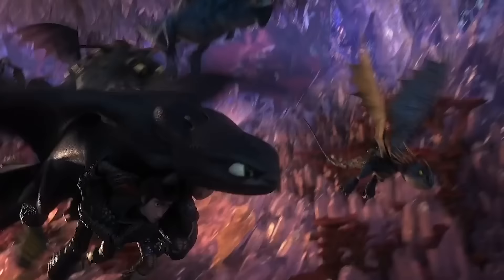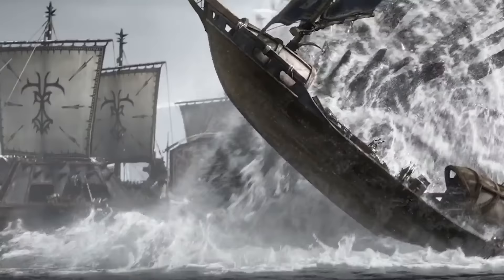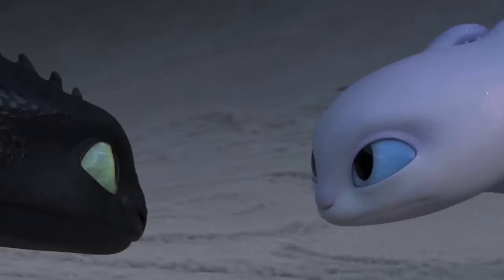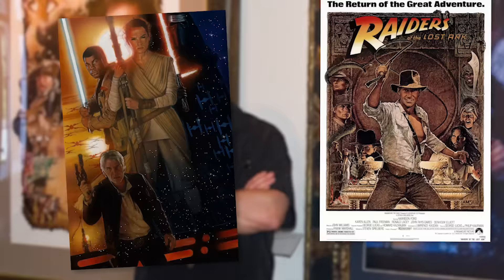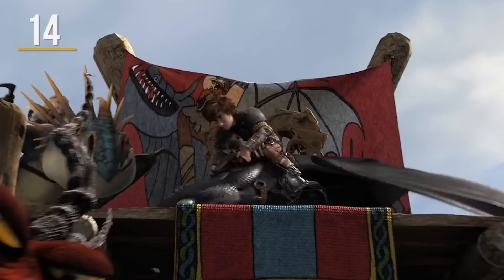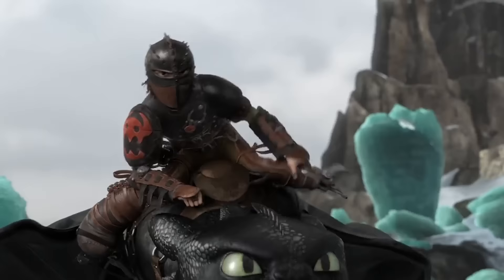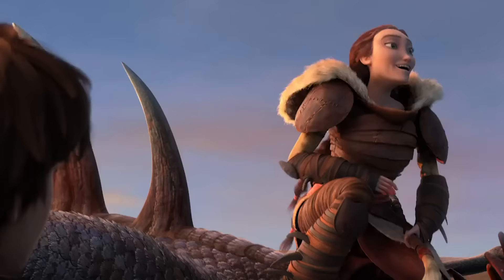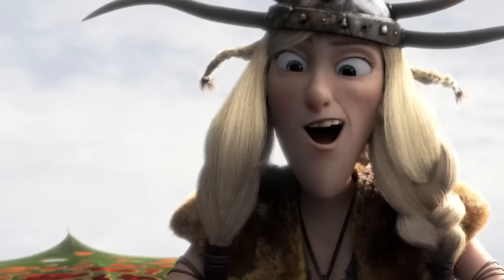25 Things You Missed In How To Train Your Dragon: The Hidden World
Did you notice these hidden details in How To Train Your Dragon: The Hidden World?

As it turns out, How to Train Your Dragon: The Hidden World is actually filled with a ton of hidden moments! Take a step back behind the curtain, learn some great details, and see the third dragon movie like you’ve never seen it before!

Now let’s hop on a dragon and take a fun flight through all these details. First up, how can we not talk about the newest dragon to the bunch -- the female Light Fury. You’d be surprised to learn what her animation and design is based off -- in a completely different way than Night Fury was. The dragons definitely make noise, but is there more to the dialogue than meets the eye?! Well, after a deep dive, we all seem to think so! And if the movie feels familiar, then you may just be the biggest Pokemon fan out there! A special dragon from the How to Train Your Dragon 2 sequel pops up in a fun cameo you may miss the first time around. Watch to see all of these great moments and some fun details about your favorite characters like Hiccup and Astrid!